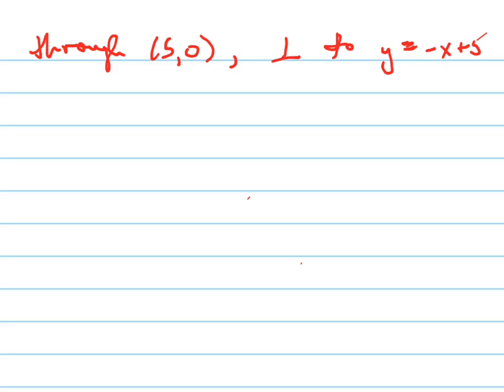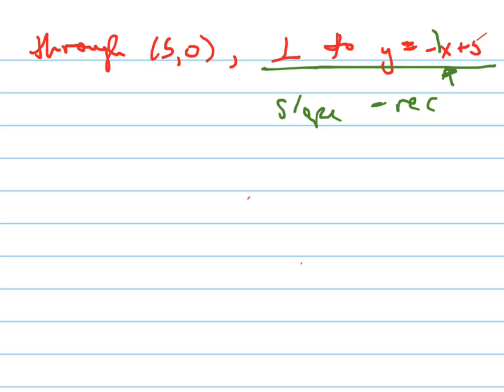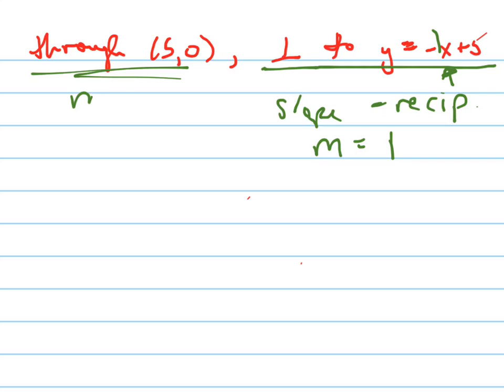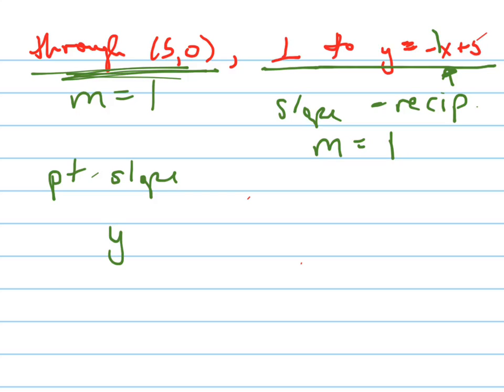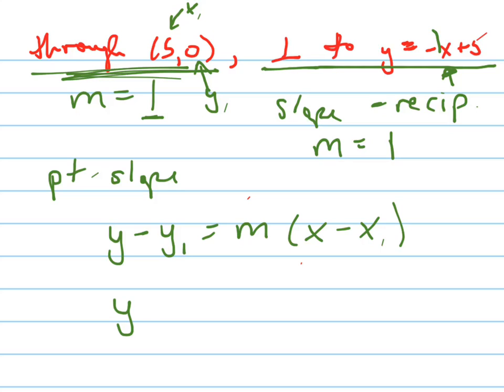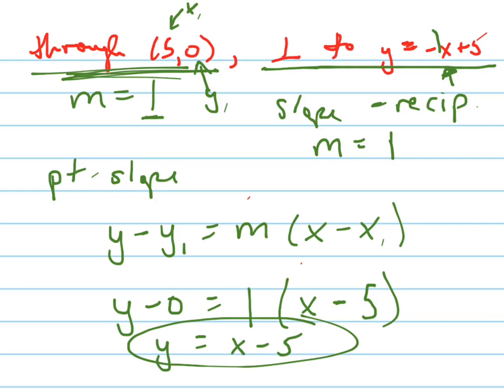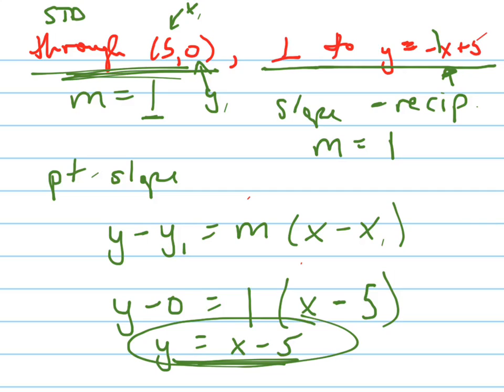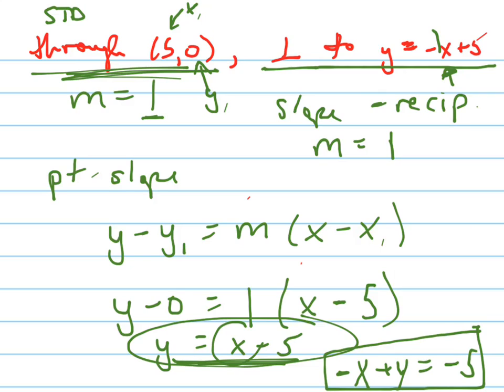Write Standard Form eqn of line through (5,0) and perpendicular to y=-x+5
Writing linear equatiions